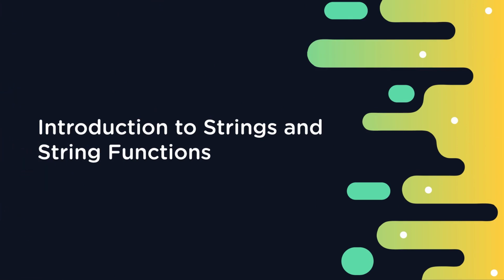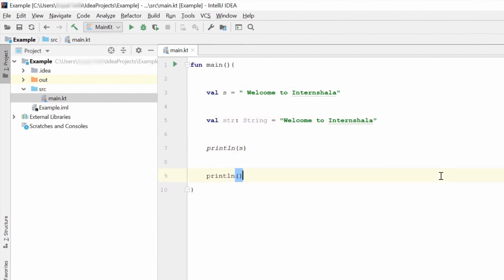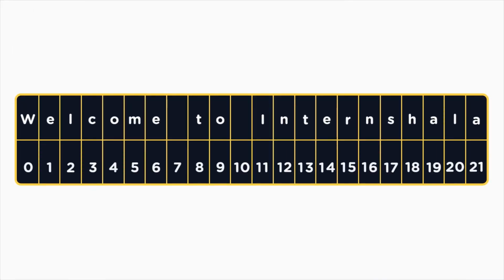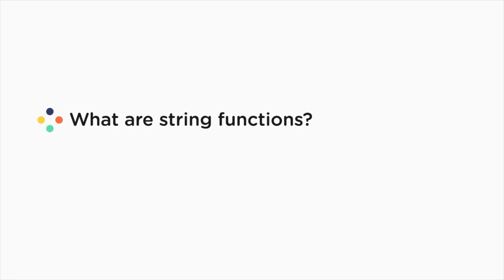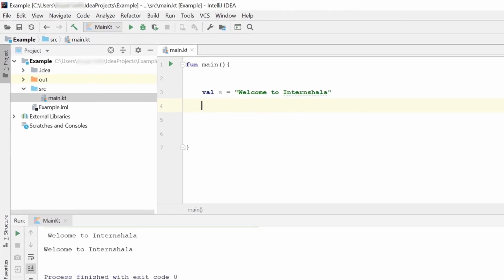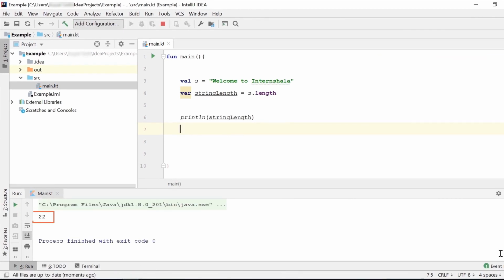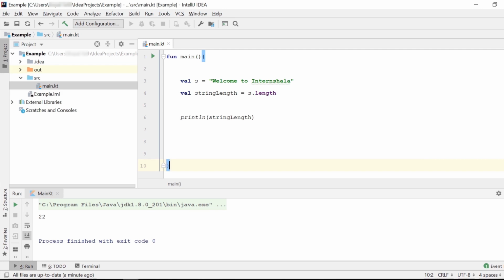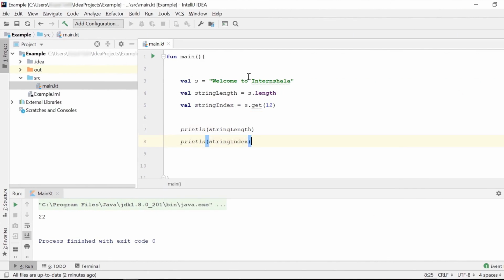What are String Functions? | Learn String Functions in Android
Android App Development is one of the hottest in-demand tech skills and if you are looking to start your career as an Android developer, this is for you!

Did you know that the Android OS wasn't designed for the smartphone market but rather as a digital camera platform? Well, the first smartphone with Android OS in 2007 and today, billions of devices including tablets & smartphones are running on Android.

InternshalaTrainingsTalkies present a chance to learn a concept on-the-go and win a voucher! In this tutorial on Android, we will learn strings and string functions in Android through this tutorial.

Why Andriod App Development?
Because:
1)Popularity- With 2.6Mn apps on Play Store and 75 Billion downloads a year, Android App Development is one of the most popular skills today.

2) Build your own app- Imagine an app on the Play Store under your name. There is nothing more exciting than that!

3) Lucrative salary- Android Developers earn as high as 9 LPA+ according to Glassdoor.

What placement assistance will you receive from us?
- Free Placement Prep Training
- Learn how to build your resume, make great applications, and ace your interviews.
- Curated internships & jobs
- Get internships and fresher jobs as per your preference in your inbox.
- Get highlighted on Internshala
- Top performers will be highlighted in their internship & job applications on Internshala.

Comment to win a voucher
Also, watch till the end and answer the question in the comments section. One lucky winner stands a chance to win a voucher!

to learn Android App Development and build an Android app using Kotlin from scratch.